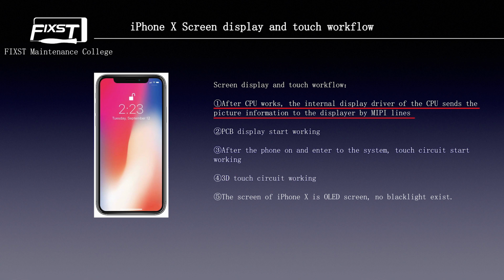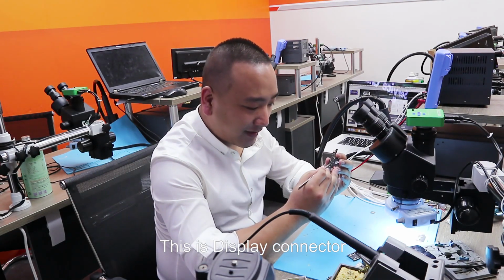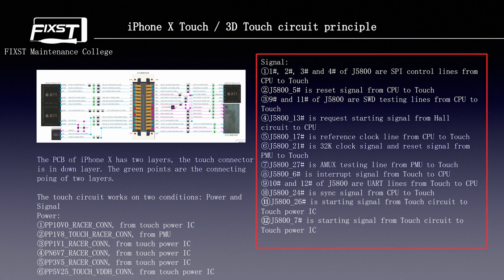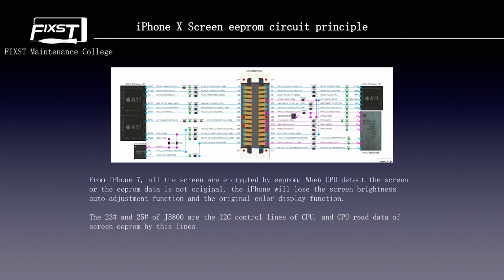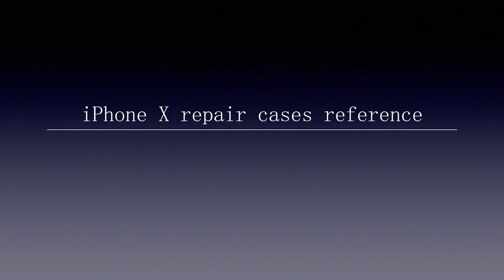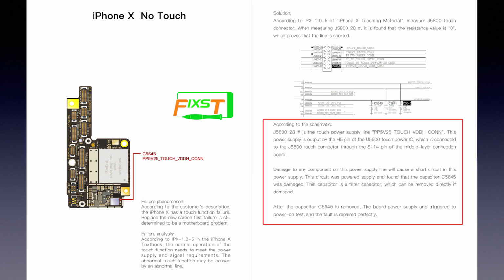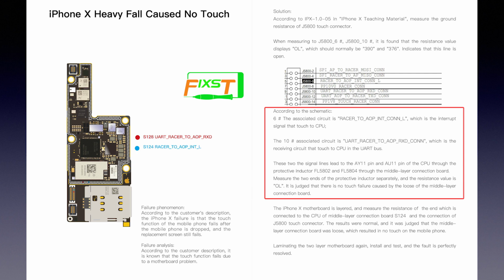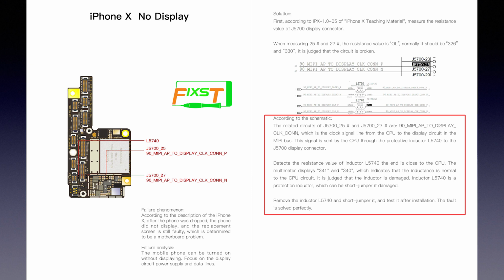Lesson2 iPhone X Display Touch 3D Touch principle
Description:
Learn the complete iPhone X display, touch and 3D Touch principle. This lesson covers OLED screen display workflow, power and signal requirements for display and touch circuits, MIPI and SPI lines, screen EEPROM, step-by-step repair ideas for no display and no touch, and real repair cases including shorted power lines, open signal lines and middle-layer connector issues.
Essential knowledge for iPhone X screen-related motherboard repair.

Chapters:
00:00 Intro: iPhone X Display Touch 3D Touch – Lesson 2
00:13 Screen display and touch workflow
00:51 Display circuit principle (power + signals)
02:31 Display connector overview
03:53 Touch & 3D Touch circuit principle
06:51 Two-layer PCB structure
07:45 Screen EEPROM circuit
08:19 Display error repair idea
08:56 Touch error repair idea
09:36 Case 1: No touch – shorted PP5V25
11:54 Case 2: Heavy drop no touch – open middle layer
14:35 Case 3: No display – open MIPI clock line
17:06 Live repair: Touch failure – SPI clock line
20:16 Summary & closing

📱 iPhone Motherboard Repair — Learn Step by Step!
👋🏻 Welcome! In this video you will learn everything you need to become the best in iPhone motherboard repair. Follow along carefully and practice for the best results!

Bitcoin (BTC) Wallet:

bc1q6fgsl98zaxlcxmqtzj386lxt24sp0xylhph03n
USDT — TRC20 Wallet: